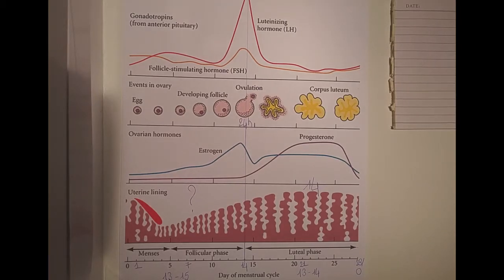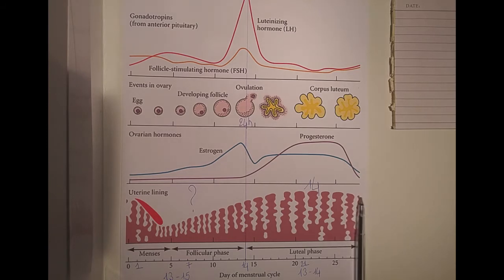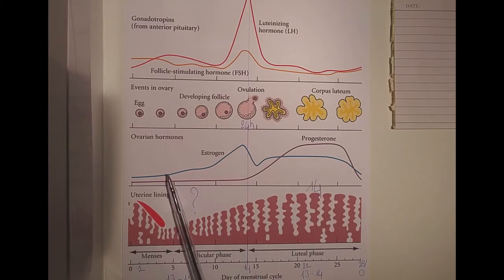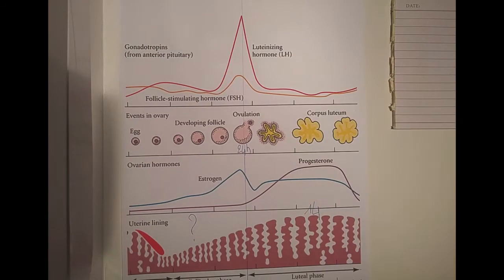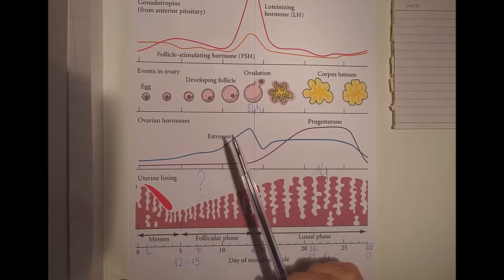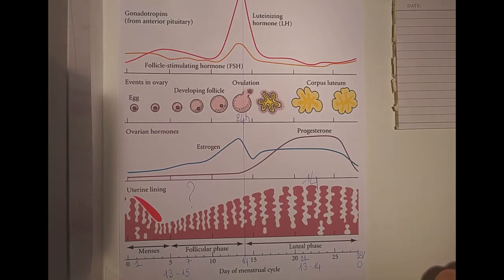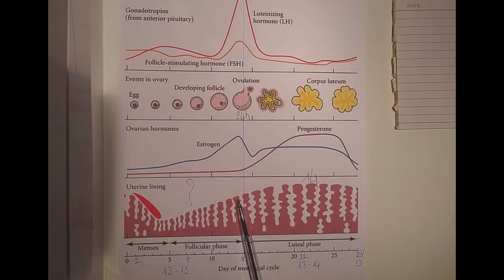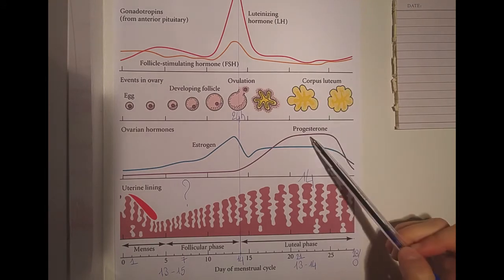How does the menstrual cycle work? + the importance of progesterone in pregnancy (easy explanation)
Hello, everybody. Welcome to an educational side of my channel.
In this video. I will be explaining how a menstrual cycle works in a nutshell and with easy terminology.
The information provided is very essential and not entirely precise at some point, but it sums up everything for those who want to have a general and basic knowledge of the biological process.

This video was made for basic informative purposes only.
Do not take information in this video for diagnostic purposes.